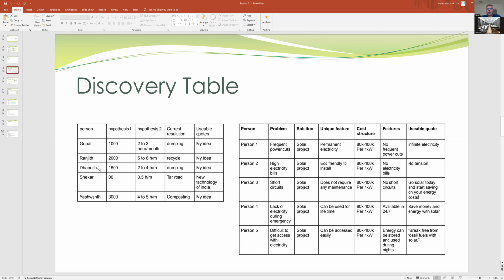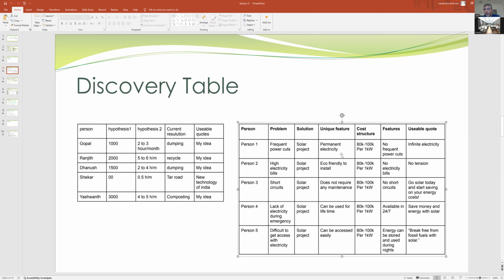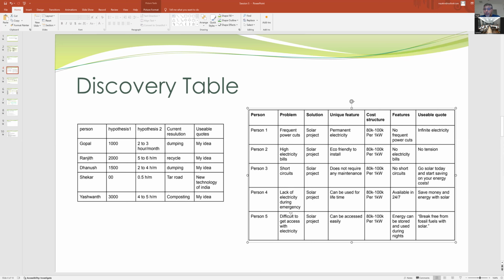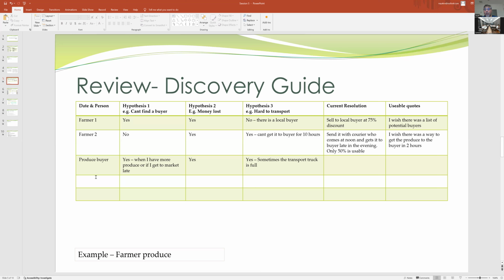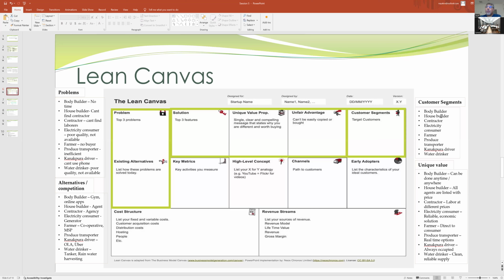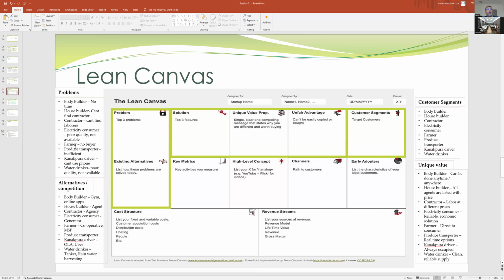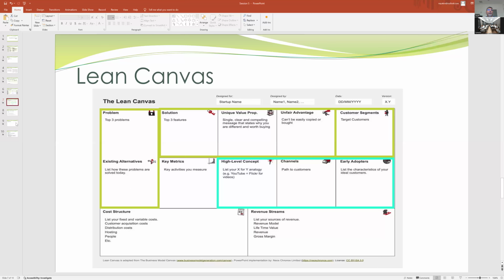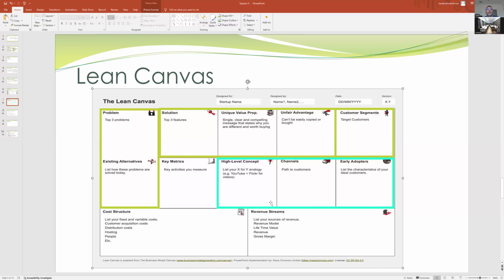Entrepreneurship Development Program | Session 5 | Mr. Ranjith Nayak | 18-08-2024